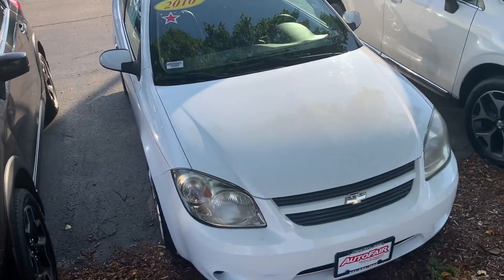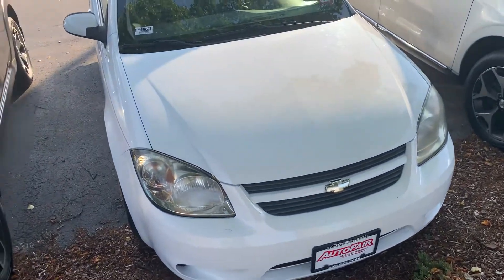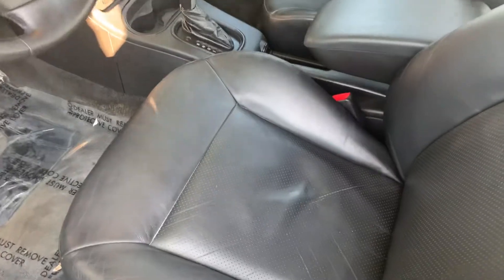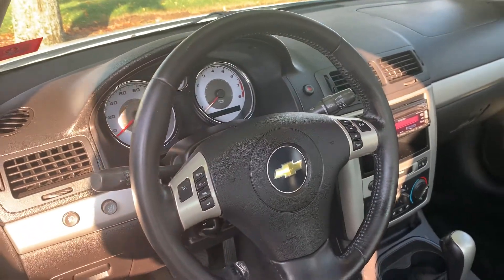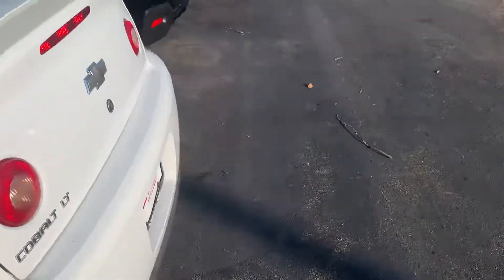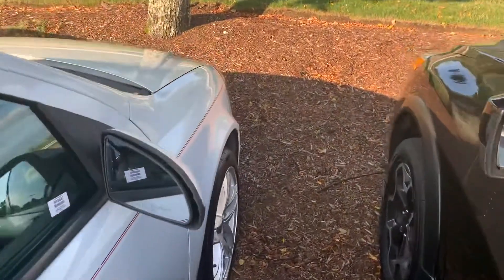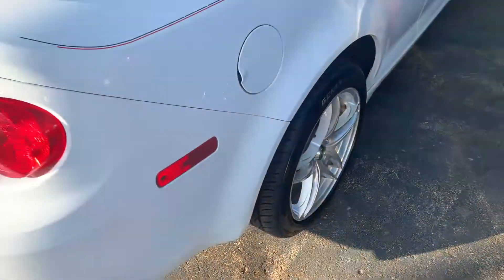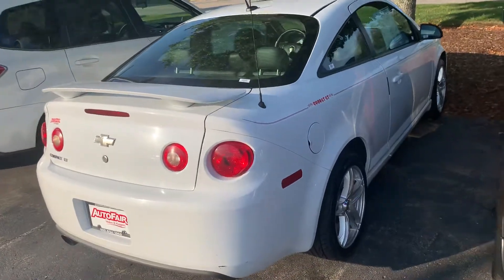Fara, here is your 2010 Cobalt !